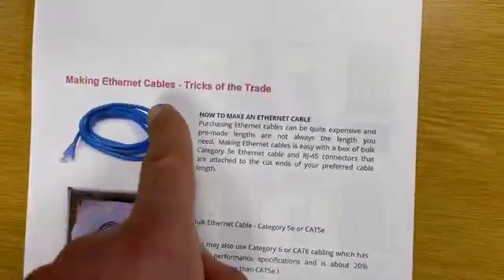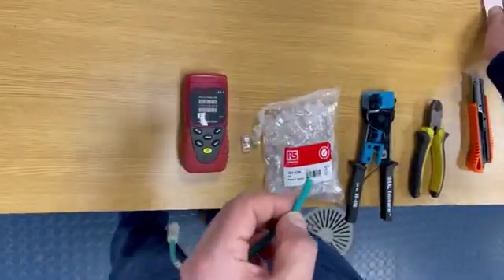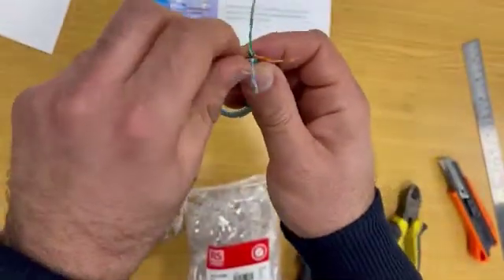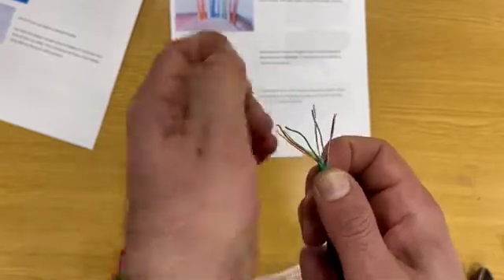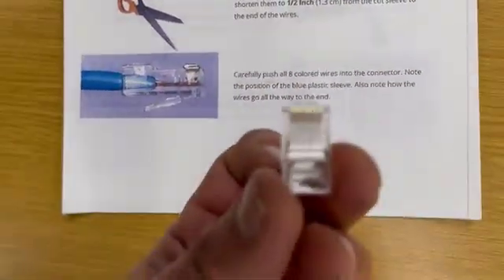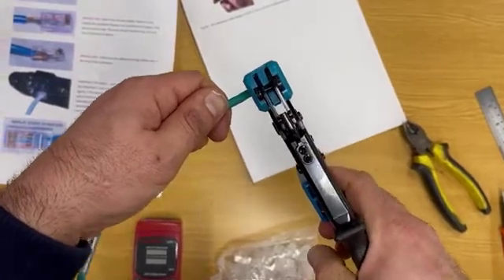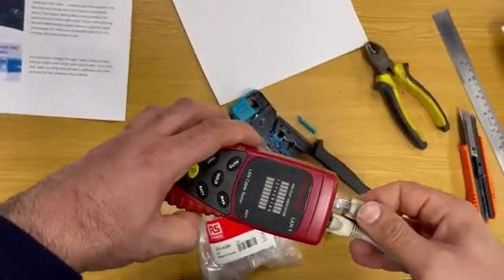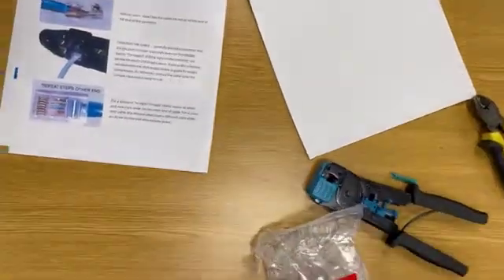Making Ethernet connections with RJ-45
Modern industrial control relies on fast accurate communication between controllers and machinery. Both standard and industrial ethernet connections are used throughout manufacturing plants. Understanding the basics of cable connections is a vital apprentice skill that takes some practice to do easily.